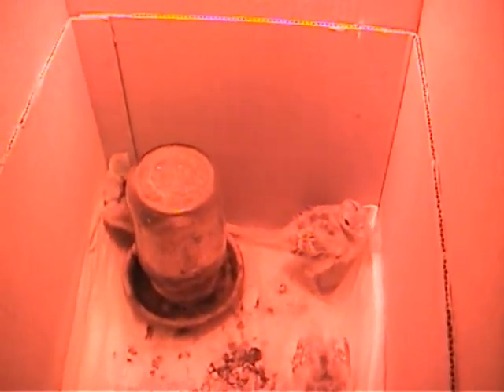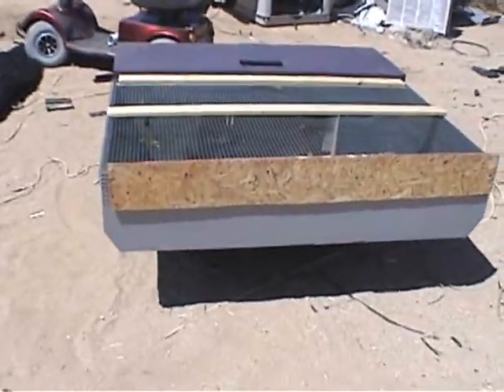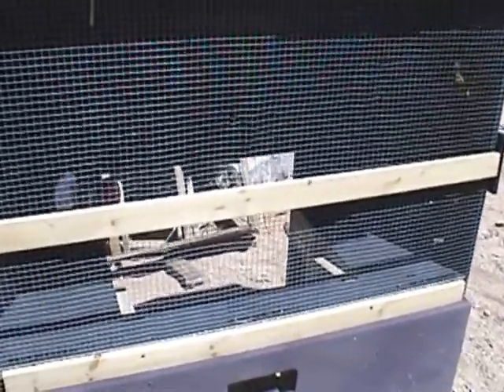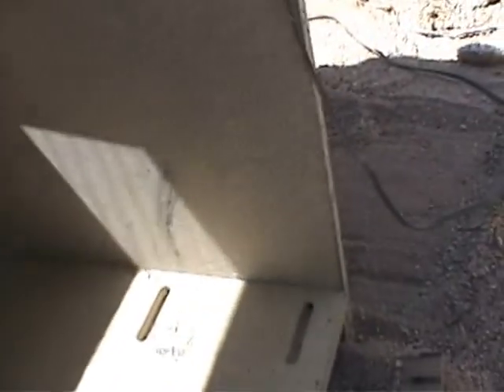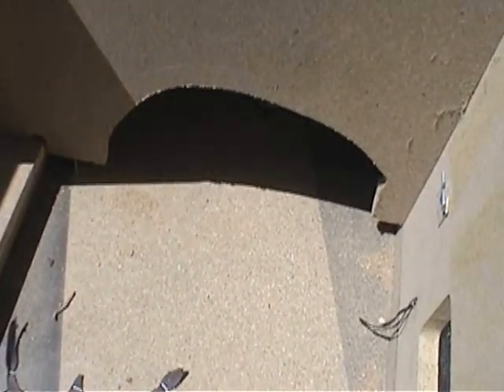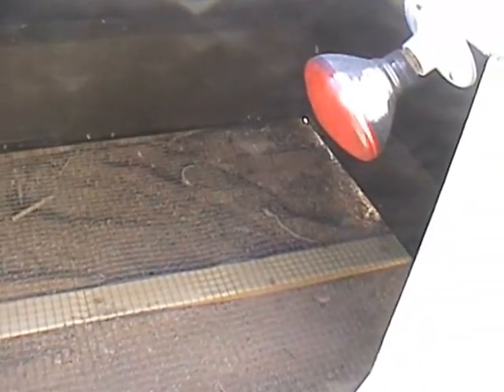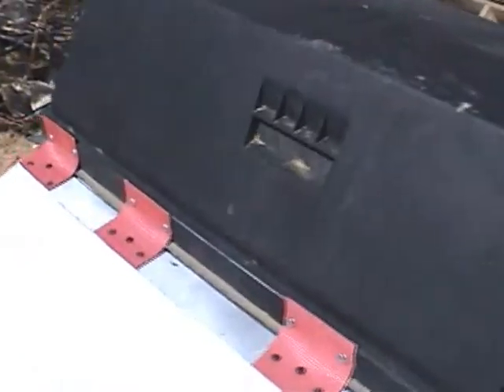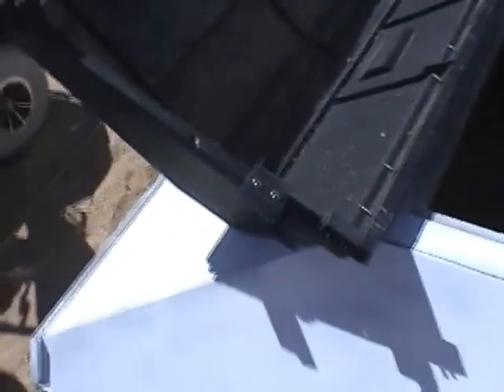My DIY Turkey Brooder From a POS Magnavox TV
I hatched out a small number of birds, so I gutted a Magnavox big screen tv and converted it into a custom brooder. This video shows how I did it.